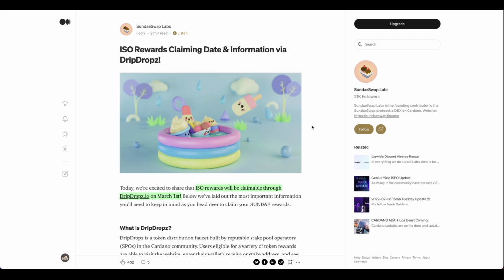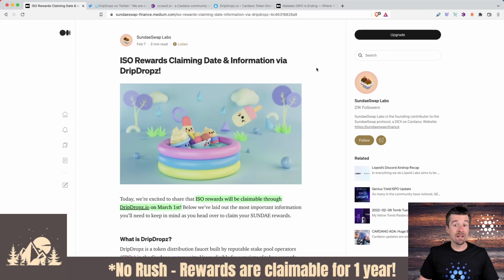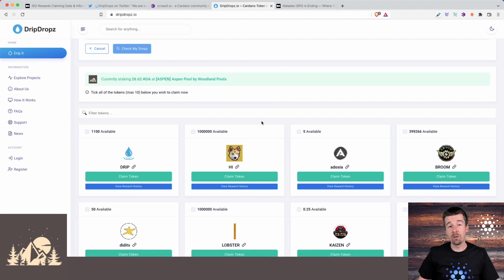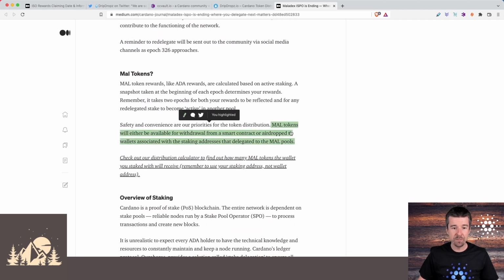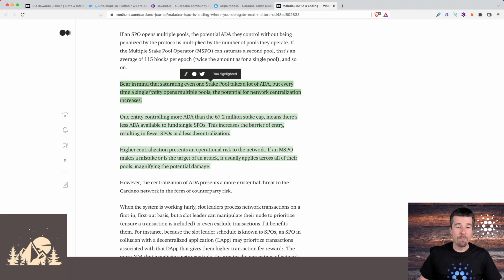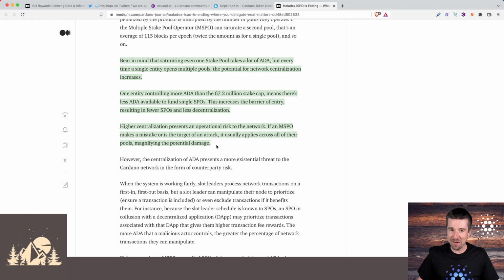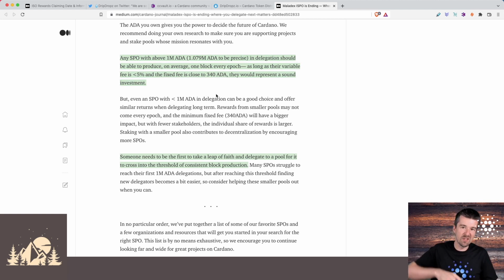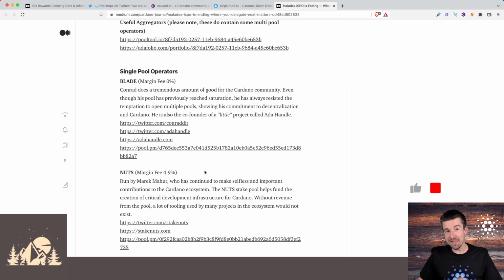SUNDAE Rewards - Maladex ISPO Ending - What next?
Let's take a look at how you can claim your SundaeSwap ISO rewards, the upcoming conclusion of the Maladex ISPO, and some good points to keep in mind moving forward. Where You Delegate Next Matters!

Timestamps:
0:00 - Intro
0:22 - SundaeSwap ISO Rewards are Available!
1:00 - Sundae Funday
1:22 - Claim SUNDAE from DripDropz
1:58 - Maladex ISPO Coming to a Close
3:17 - Where you stake next matters!
4:07 - Importance of decentralization
6:29 - Pools and Alliances to consider